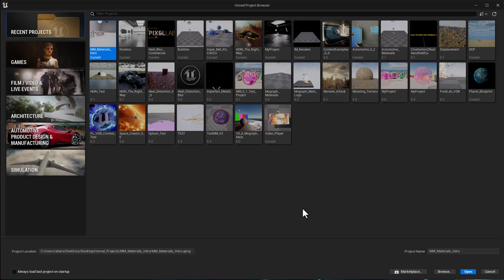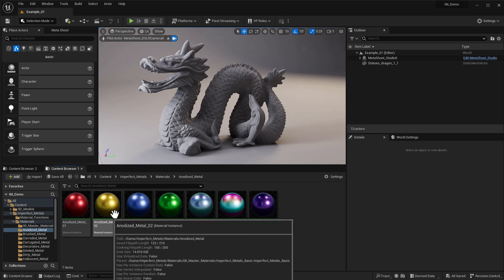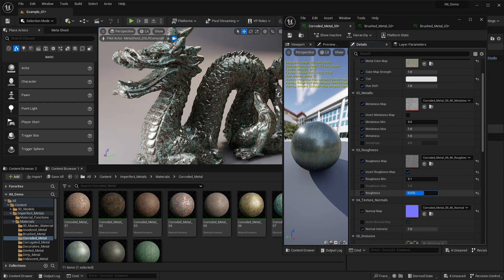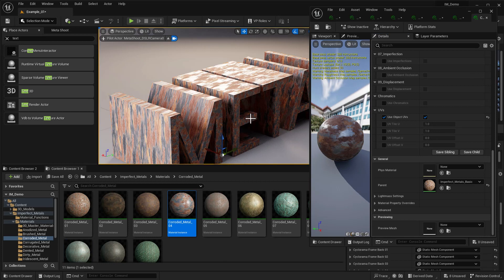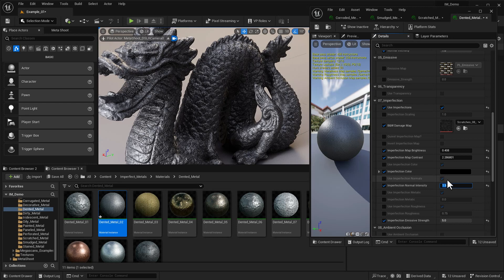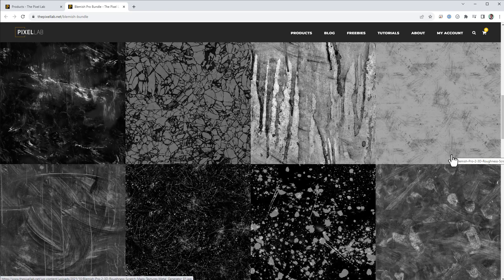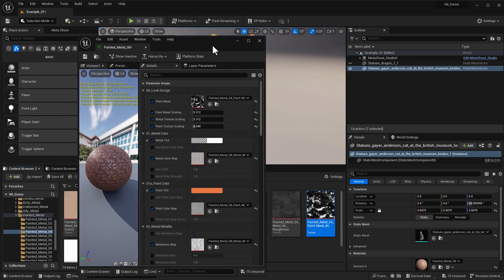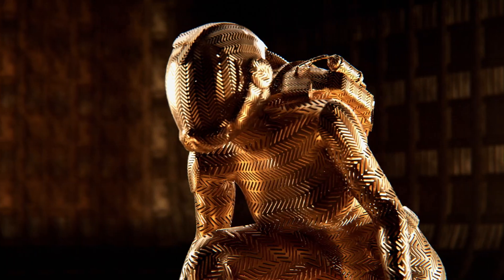Imperfect Metals for Unreal Engine Tutorial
I'm thrilled to release an exquisite collection of metal materials for Unreal Engine with 15 unique categories: Brushed, Dirty, Scratched, Smudged and Stained, Anodized, Corroded, Corrugated, Decorative, Dented, Iridescent, Oily, Painted, Paneled and Perforated. They're all drag and drop ready, meticulously crafted so you can iterate quickly in Unreal and find the perfect match for your render. Good luck and enjoy!